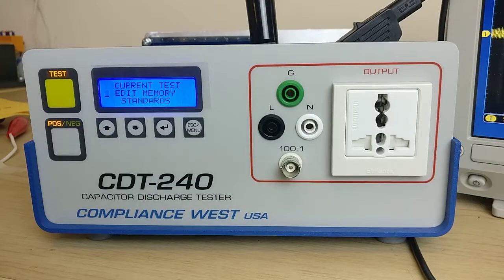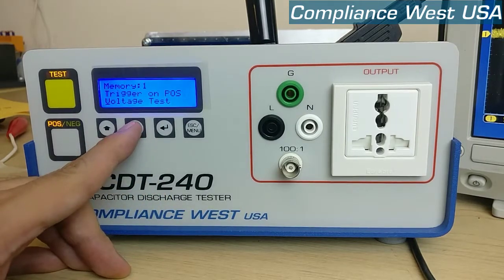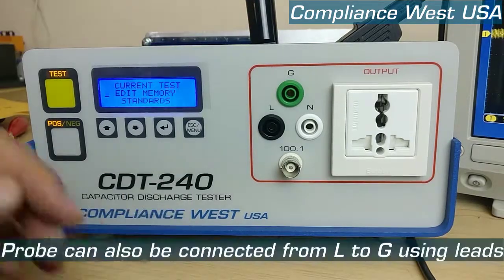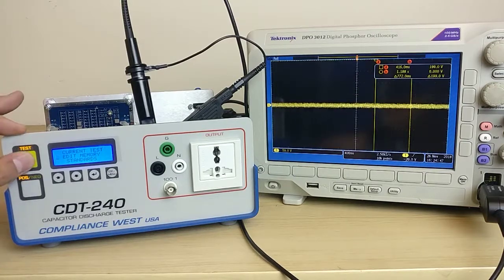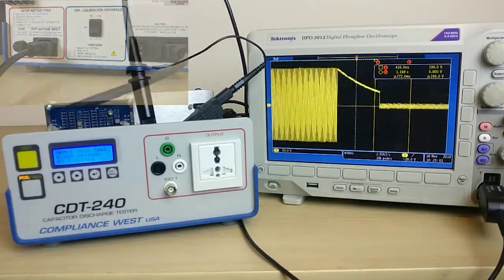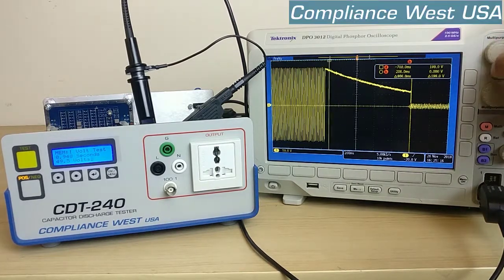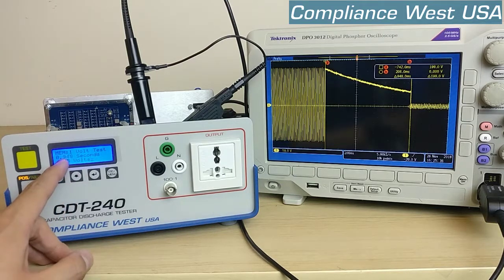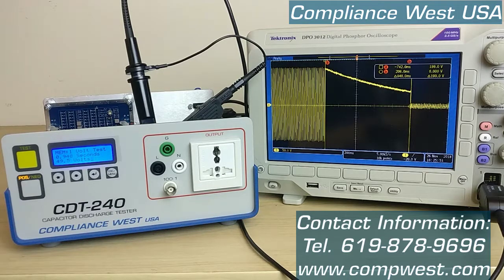CDT 240 V2 Calibration Procedure Section 9.1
This video demonstrates how to perform the verification test of section 9.1 of the CDT-240 V2 Calibration Procedure.